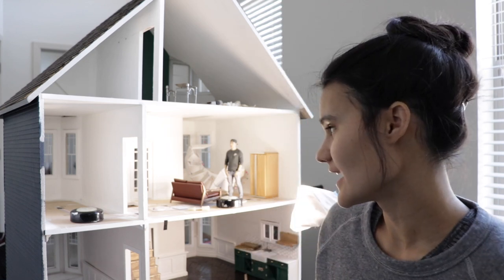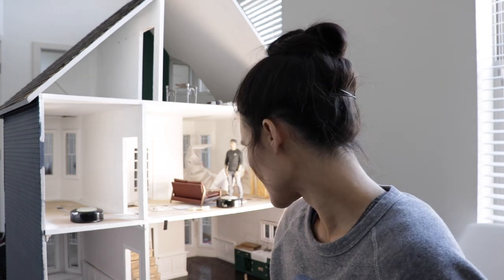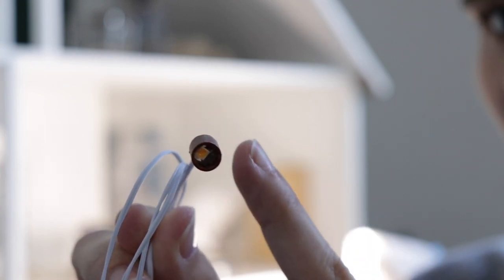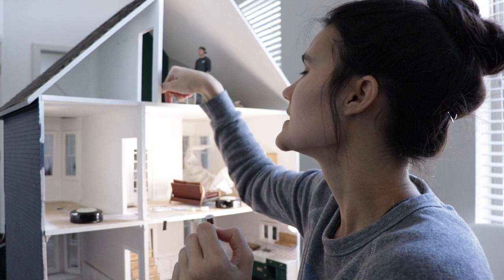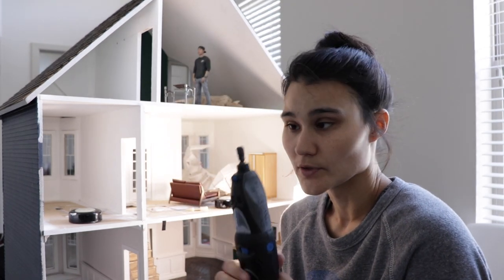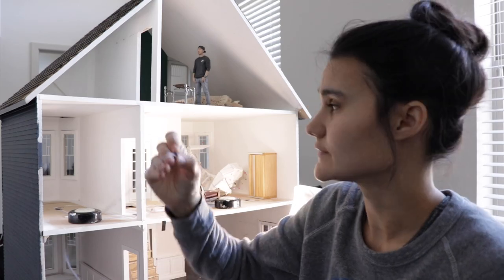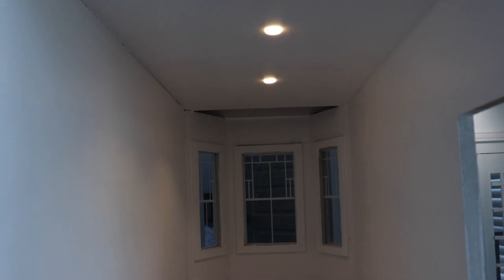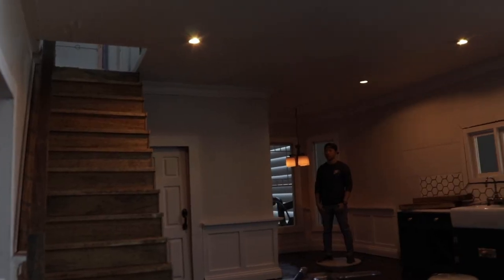Novalyte Can Lights - A Review...sorta?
In this After Hours, I try out Dollhouse specific can lights, not the ones I made with finishing washers. It turned into a slight review at the end so yeah. Enjoy!